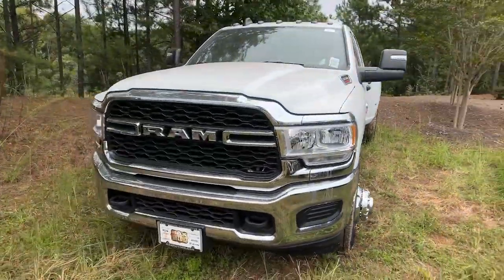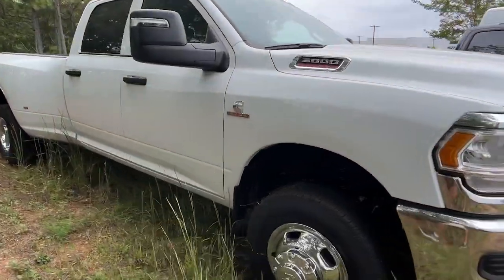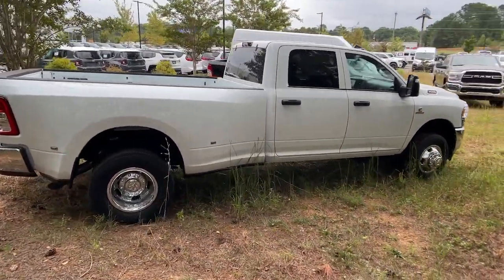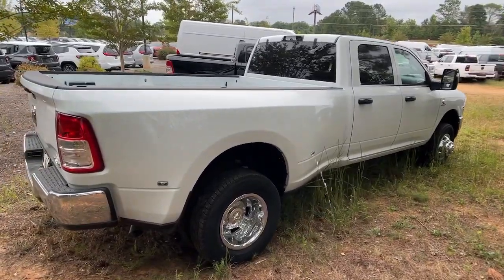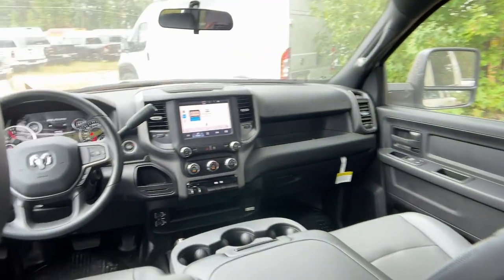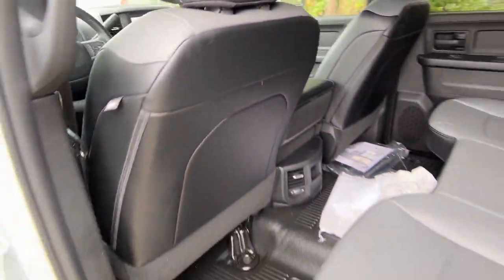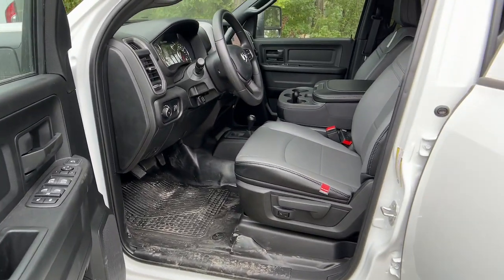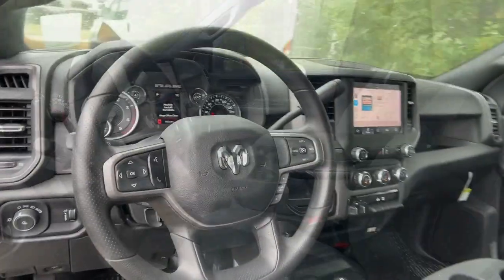2023 Ram 3500 Tradesman GA Dawsonville, Cumming, Gainesville, Flowery Branch, Canton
New 2023 Ram 3500 Tradesman available at Don Jackson CDJR located in 5855 GA Highway 400, Cumming, GA, 30028. Servicing the Dawsonville, Cumming, Gainesville, Flowery Branch, Canton area.

This highly capable 3500 delivers brawny strength and refined, upscale comfort. Leveraging the latest tech to maximize its impressive towing and hauling capabilities, this handsome truck also offers a refined, upscale cabin and serenely quiet ride. The following are some of this vehicles highlighted options: Back-Up Camera, Four Wheel Drive, Keyless Start, Bluetooth® Connection, Locking/Limited Slip Differential, Stability Control, Split Bench Seat, Tow Hitch, Traction Control, Tow Hooks. Feel solid and secure in the Ram 3500, the super-sized, heavy-duty truck that's ready to go to work. Test drive it today.